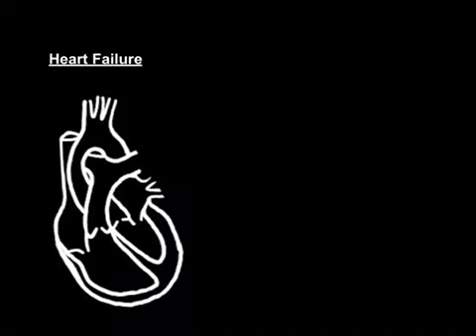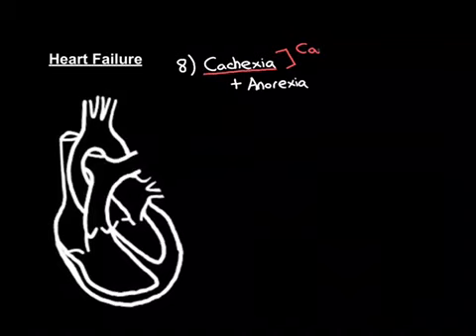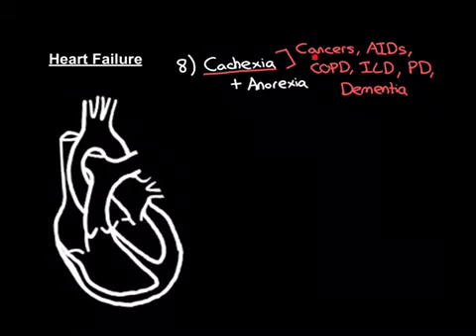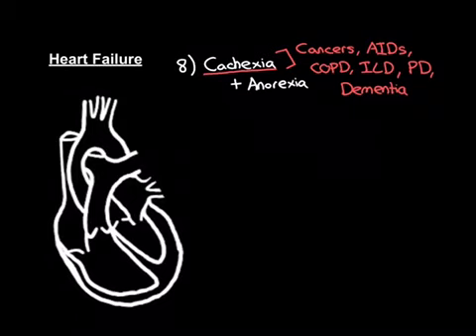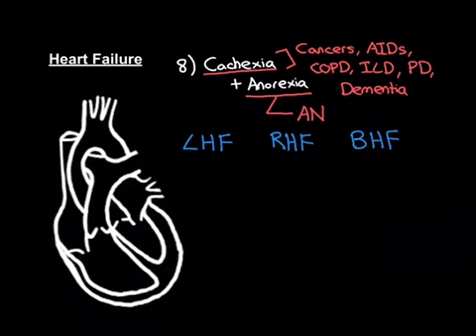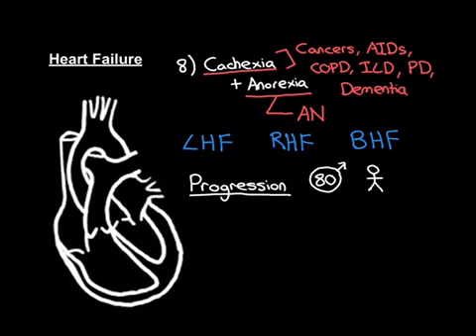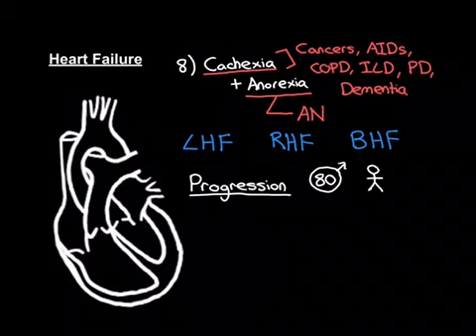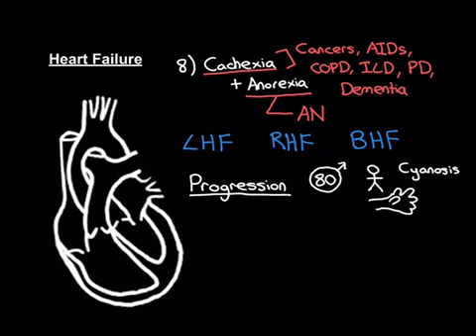Heart Failure Part 8